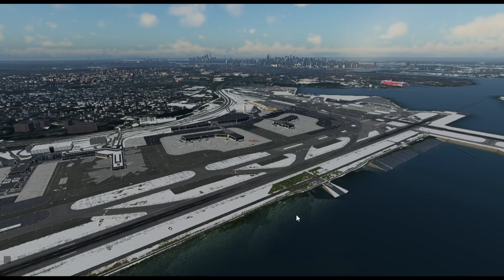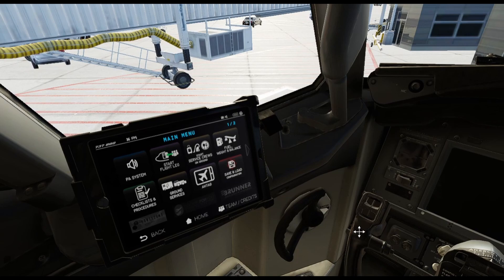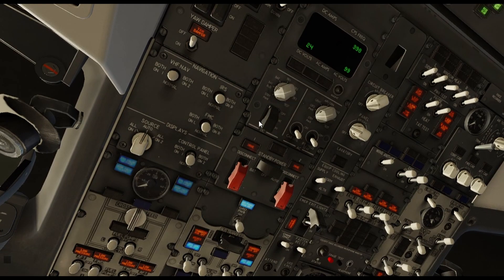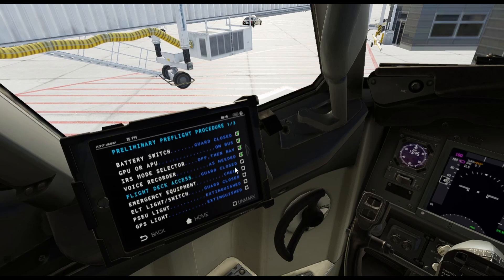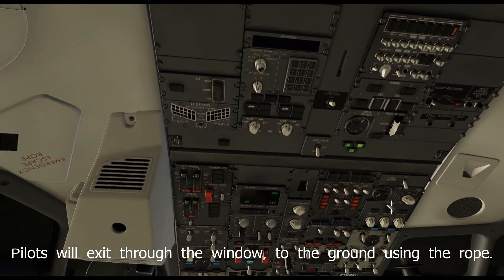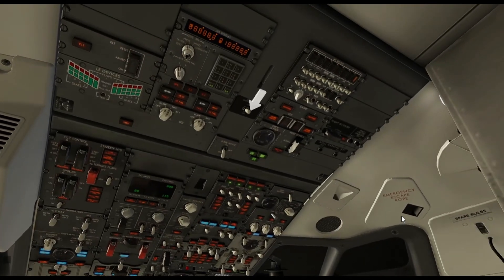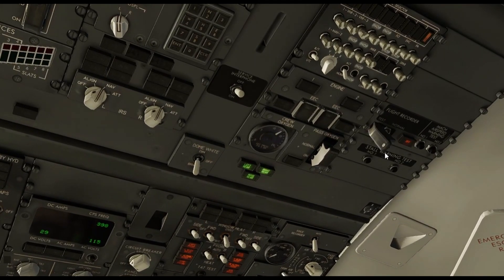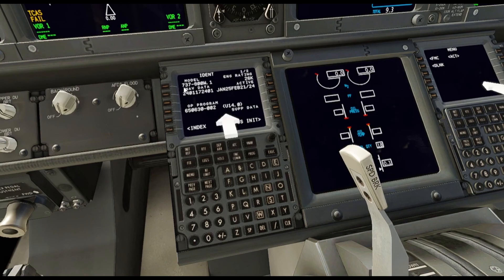Electronic Flight Bag (EFB) Xplane 12 B738 Zibo Mod Tutorial part 1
Introduction to the EFB in the Zibo Mod B738. This will help the new virtual pilot become familiarize with some of the systems of the aircraft, and a good place to start. Special thanks to Zibo for creating this model, and also Nico of Skymatix with the rest of the team. Thank you all.

Big thanks to Kadesigns (Fiverr.com) for creating "New York Air" livery
Innovation Discoveries for the "ELT" design